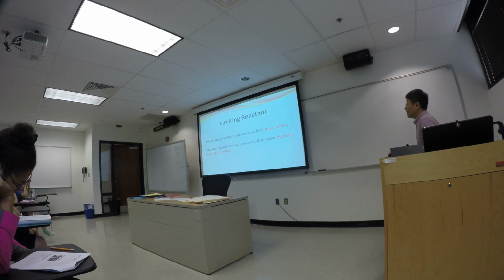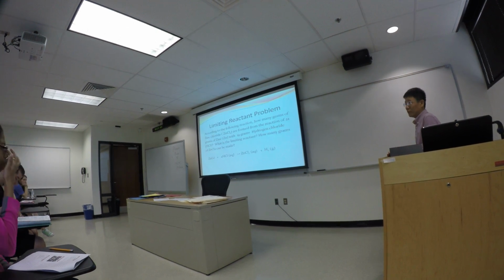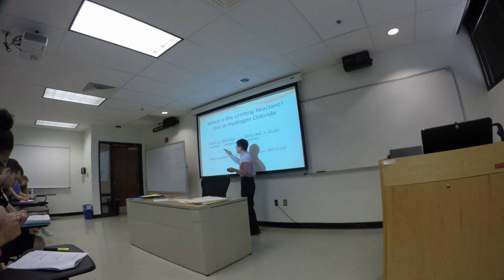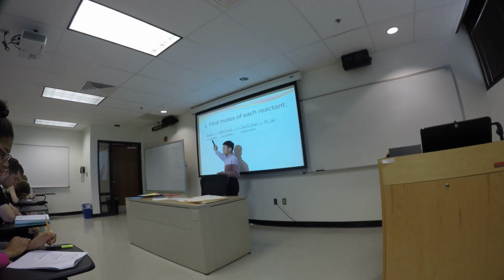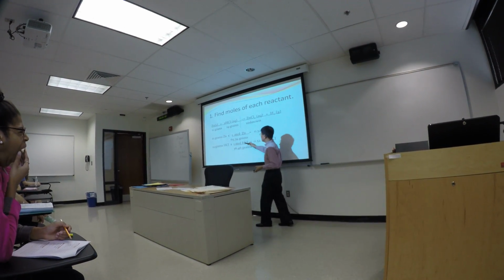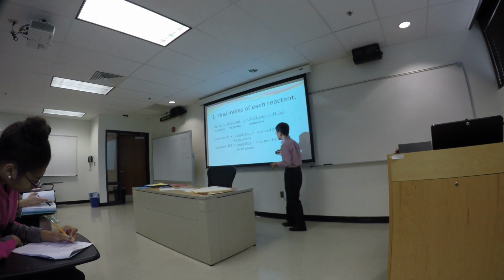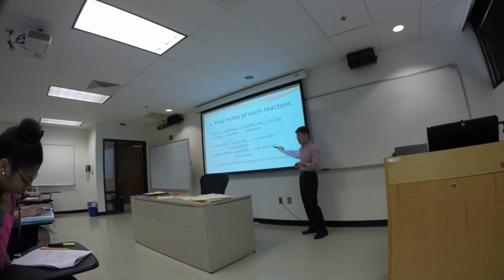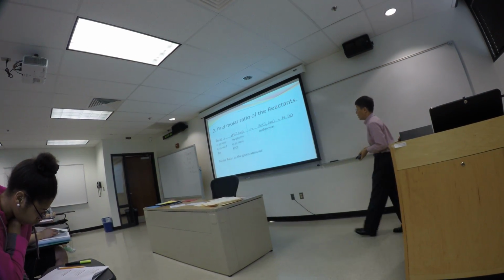Day 7 Part 3 Lecture General Inorganic Chemistry 101 GoPro Hero 4 Black Edition 4K